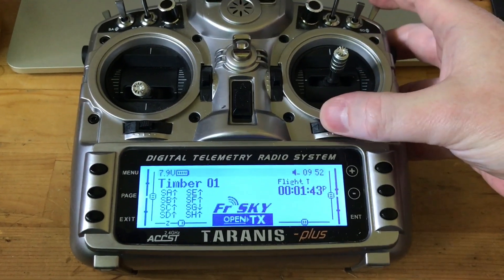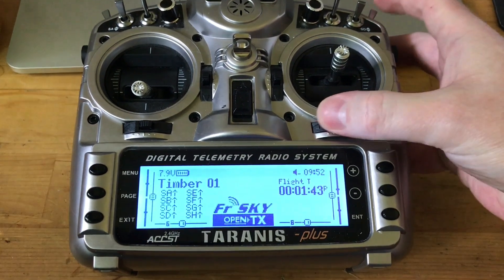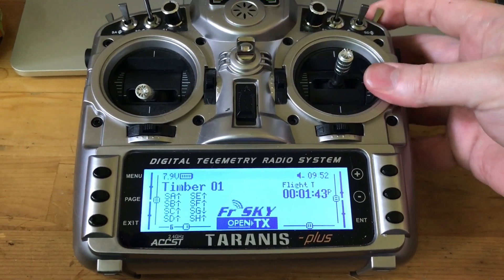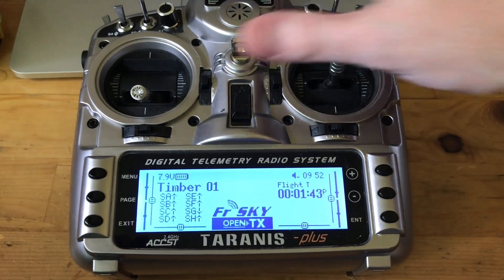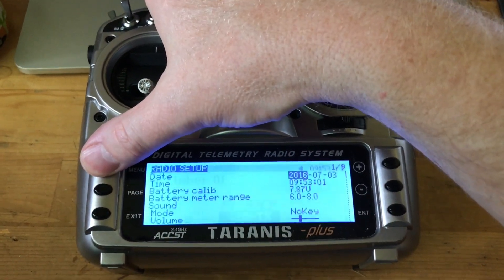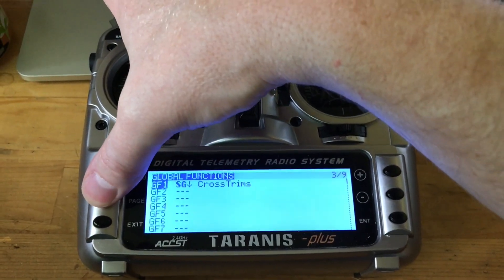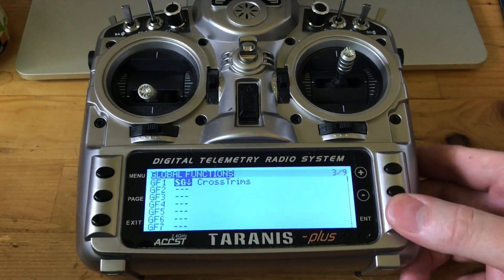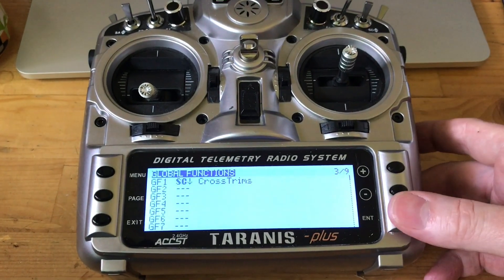OpenTX / Taranis Cross Trims Function (CrossTrims)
This is an alternate implementation of cross trims on the Taranis using OpenTX.

The standard implementation of cross trims requires you to assign specific trims to each entry for your sticks in the input section (which can be multiple assignments per stick if you have dual rates or other more advanced configurations). In additional, it's difficult to see from the main screen what's going on with trims - because with the standard implementation the visual indicators still show up in their original positions. For example, the visual "sliders" on the left "appear" to be trimming throttle and rudder, but they're actually trimming elevator and ailerons. You can't tell quickly what's going on - you have to go into your model setup and look through the inputs.

This implementation just swaps the hardware buttons that control the trims, without impacting anything else. It's simple to setup and the visual sliders always match up with the sticks they're impacting.